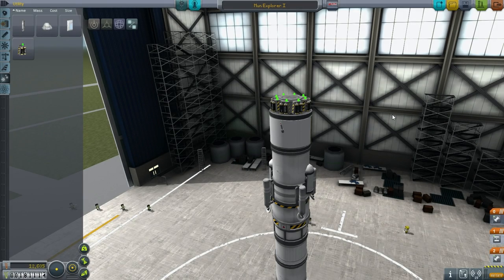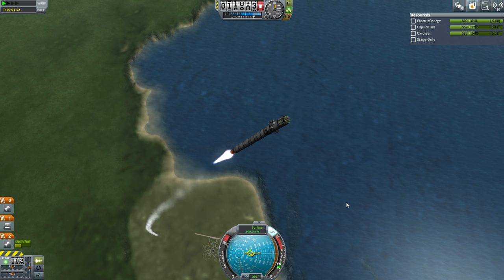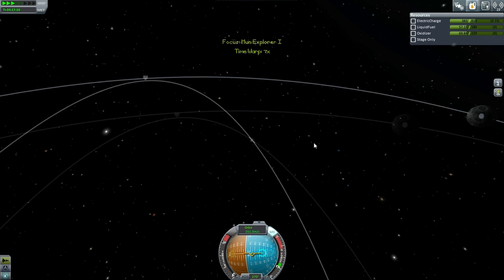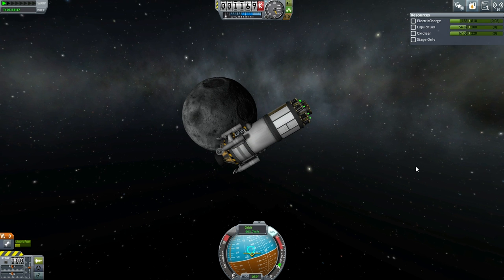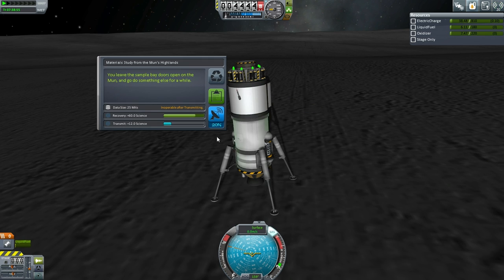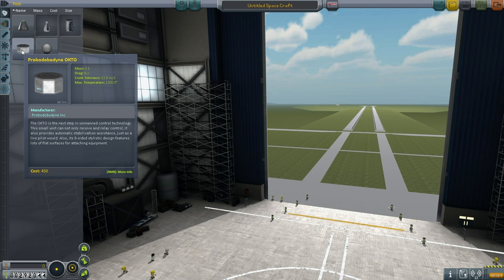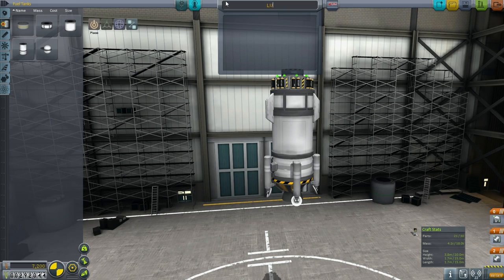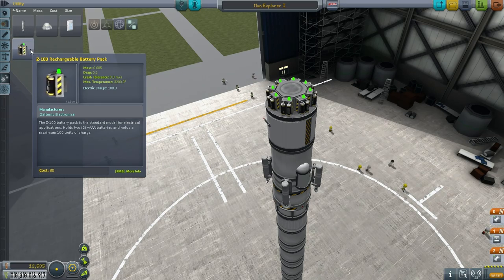Kerbal Space Program (0.90 Career+Sandbox) Tutorial 09 - Landing on the Mun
I aim to land on the Mun and then fulfill some engine test contracts that will allow me to unlock basic solar panels.

Mods Installed: Kalculator, Notes